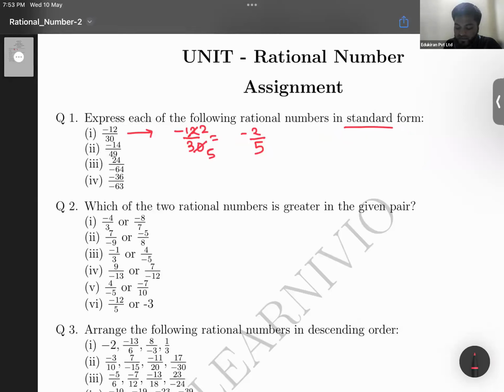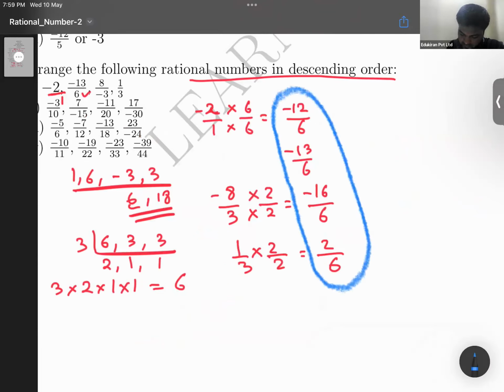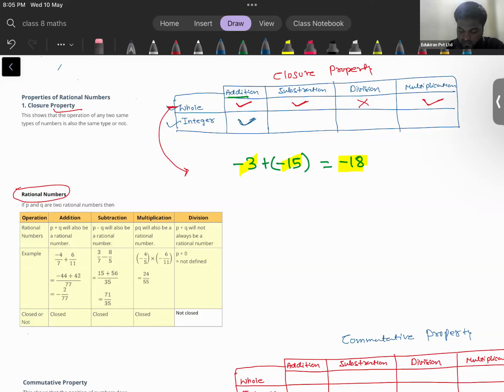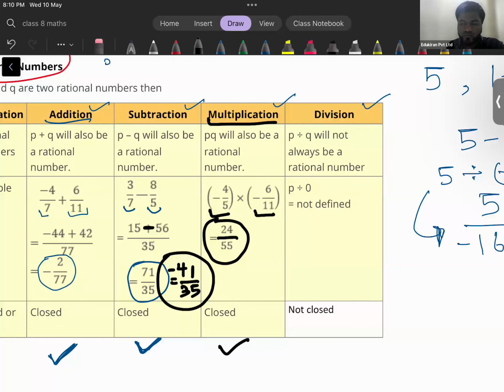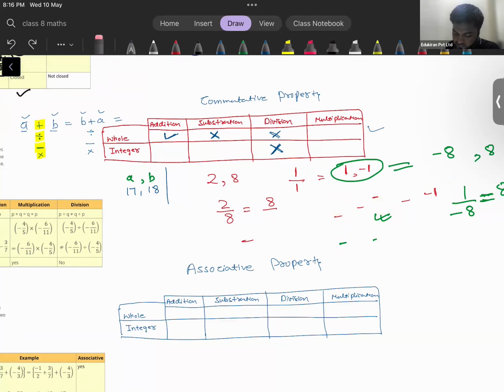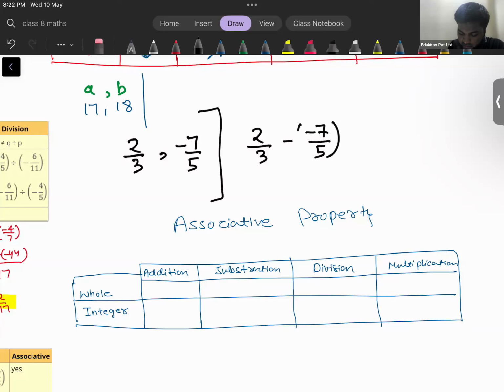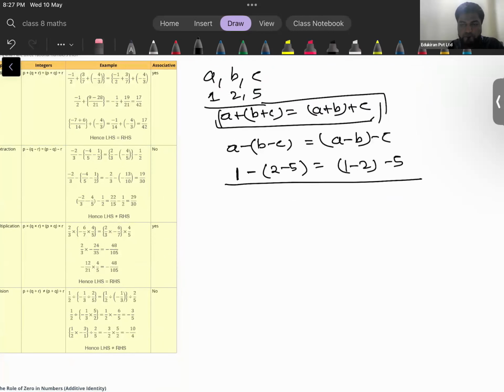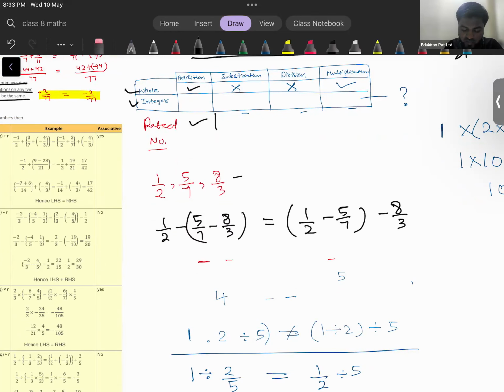Learnivio | Rational Number | Lect 4 | 8th M1 | 10-05-2023